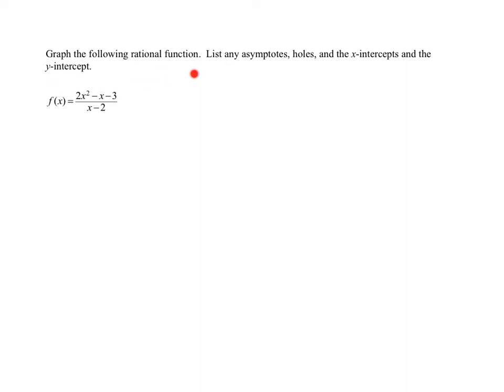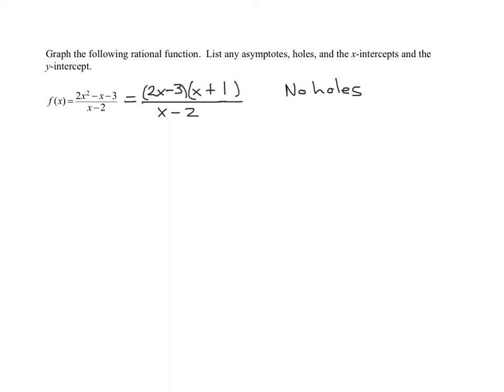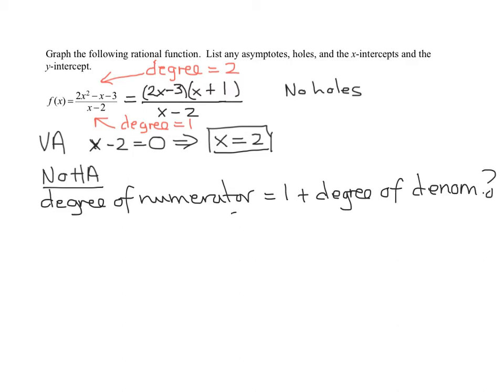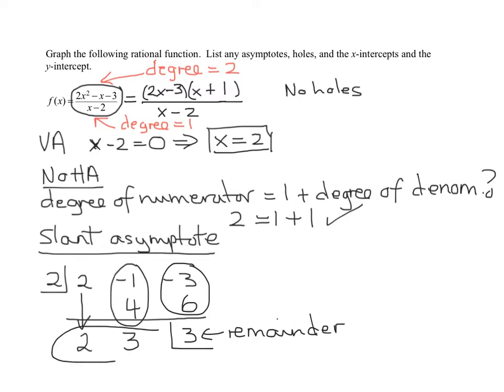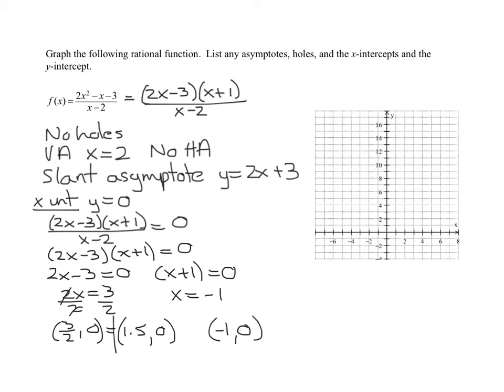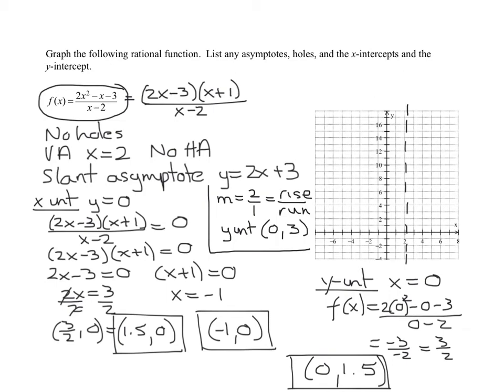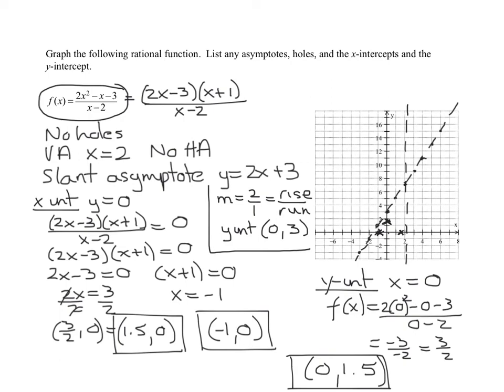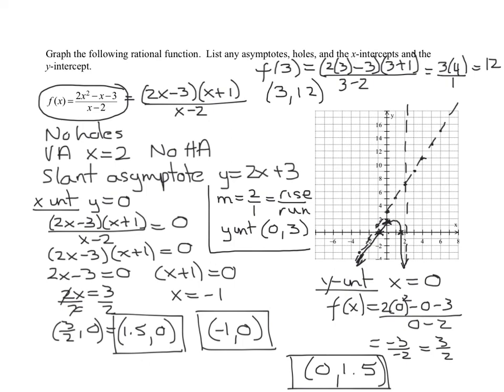Graph Rational Function f(x)=(2x^2-x-3)/(x-2) Using Vertical & Slant Asymptotes, x- & y-intercepts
The rational function f(x)=(2x^2-x-3)/(x-2) can not be simplified so there are no holes.   The function is then examined to find vertical asymptotes, slant asymptote, x-intercepts, and y-intercept.  The function is then graphed and one more point is found to complete the graph.

Timestamps:
0:00 Introduction
0:35 Factor numerator
1:53 Vertical Asymptote
2:20 Horizontal or Slant Asymptote
6:12 Intercepts
8:20 Sketch graph